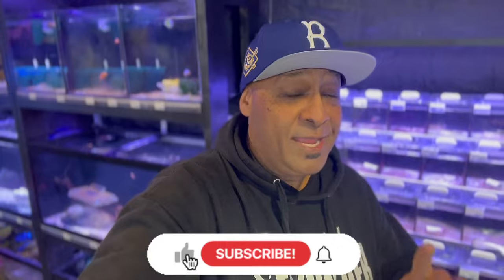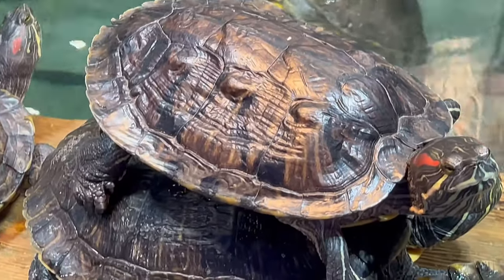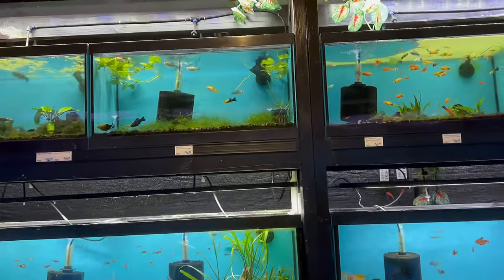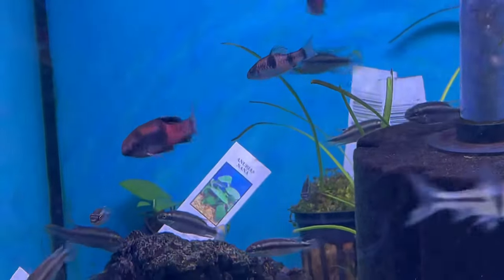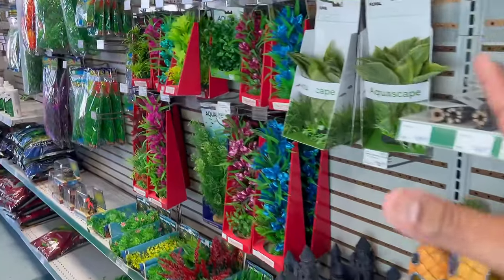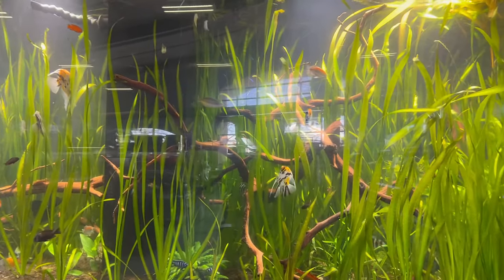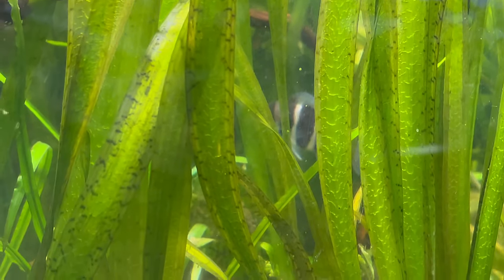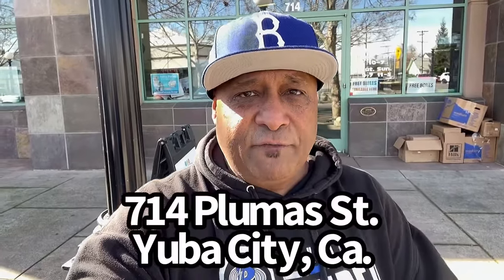THE BIGGEST FRESHWATER COMMUNITY AQUARIUM IN TOWN!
Check out this massive 800 gallon freshwater aquarium at Gaiser Pets in Yuba City

KOI ENTERPRISE
KOI AUCTION

MINN FINN
Literature
Calculator

Ha Y N Fish Keeper MERCH
COMING SOON!!

Don’t forget to.
MUSIC
Outro